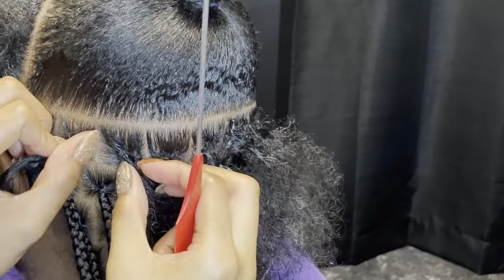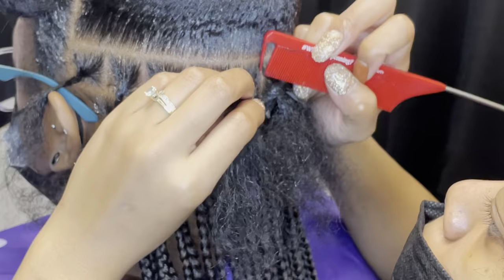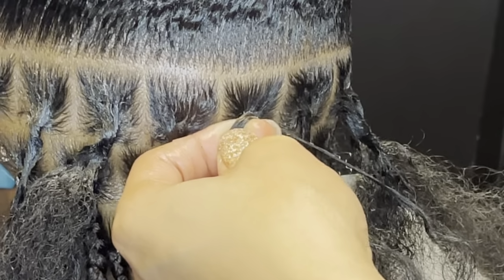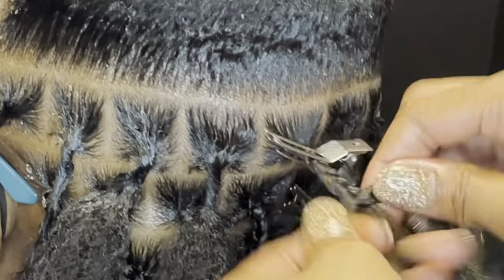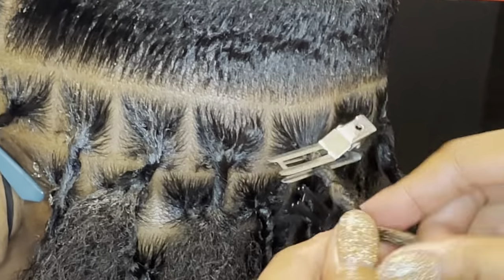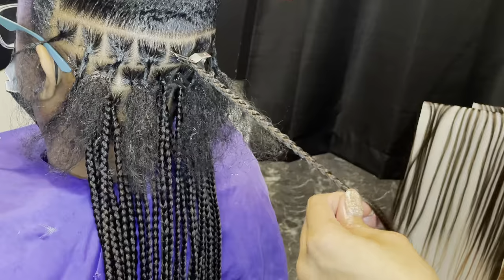Knotless Box Braids Tutorial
FOR ALL BUSINESS AND/OR COLLABORATION INQUIRES, PLEASE EMAIL . (I look forward to working with you) PLEASE PUT IN THE SUBJECT SECTION OF THE EMAIL YOUR NAME AND COMPANY/PRODUCTS NAME (For example; Brianna George - Wrekless Clothing)

Need some advice or have a question and need some guidance? You will NOT be mentioned in the video, just the advice needed and etc. In the subject section of the email, please put “dear divaaBee, anonymously” so I will know exactly what the email is regarding of.

Follow me on all THREE and post to your IG that you have followed me on all three and I will shout you out on my NEXT YouTube video!

Youngbodzy - The Rebirth Album